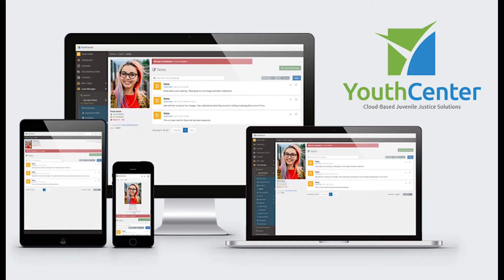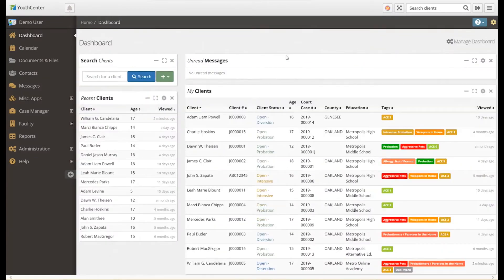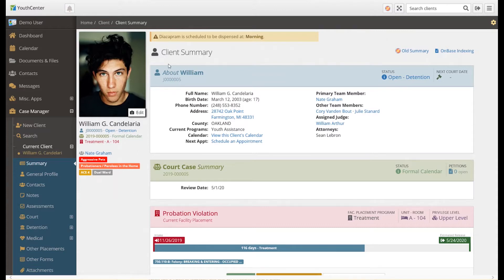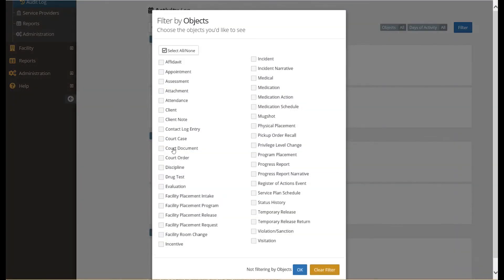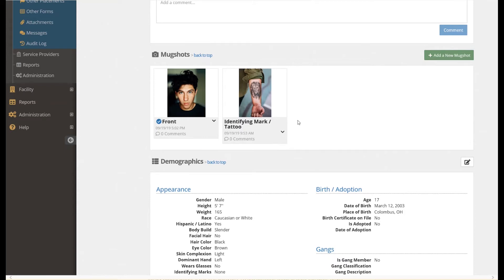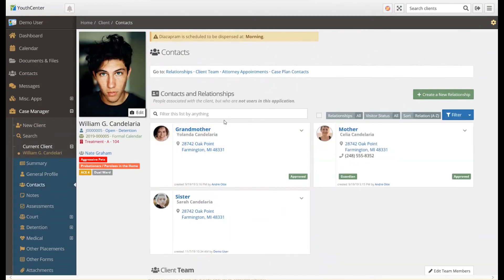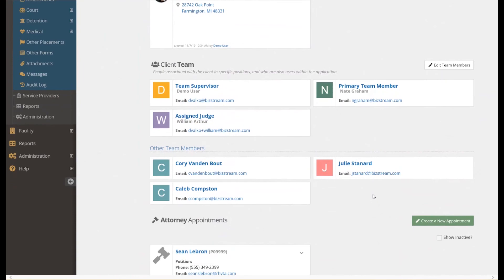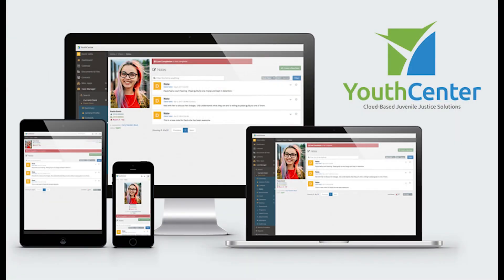YouthCenter Juvenile Justice Software Overview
A brief overview of the YouthCenter Juvenile Case Management Software. YouthCenter is a cloud-based Juvenile Justice Solution software used by Juvenile Probation, Juvenile Courts, Youth Centers, Juvenile Detention Centers, Outreach Detention Programs, Juvenile Detention Alternative Initiatives (JDAI), and supporting organizations for client and case management.

To get a full demonstration or to signup for a trial